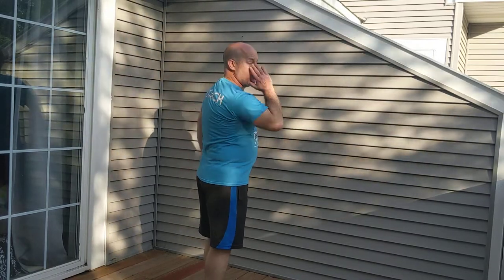Sprinting tips for double-mini and vault with Coach Aaron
This video includes four tips for better sprint technique that can help the gymnast run faster for double-mini and vault.